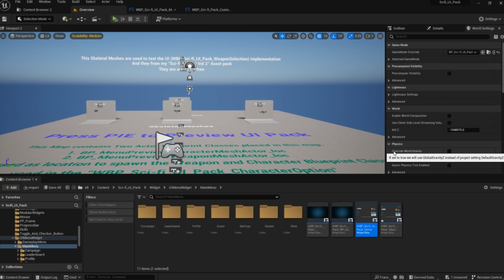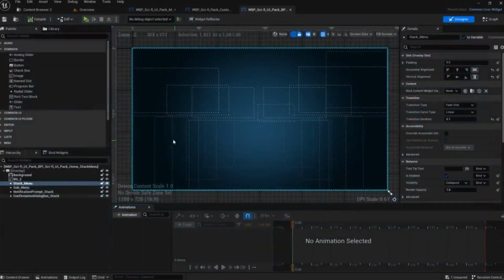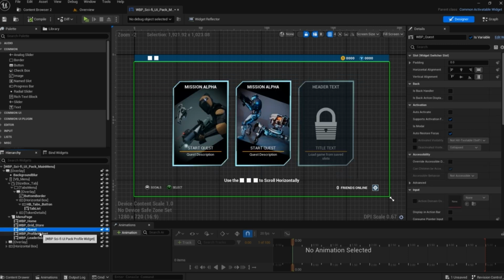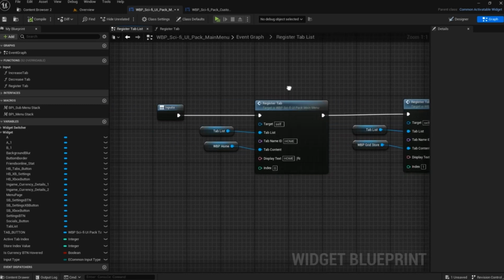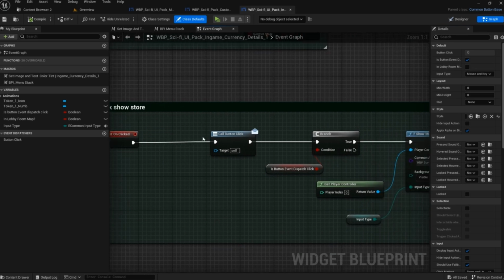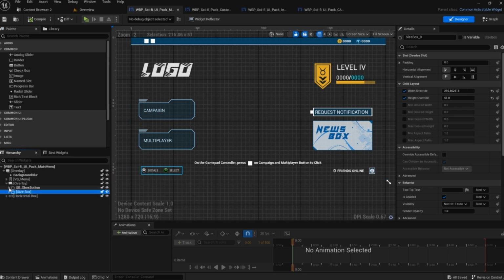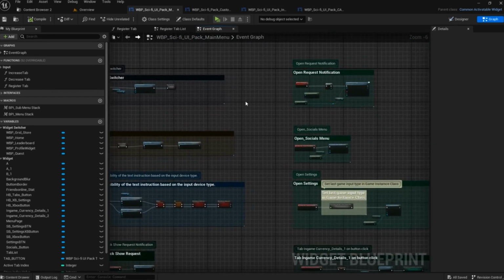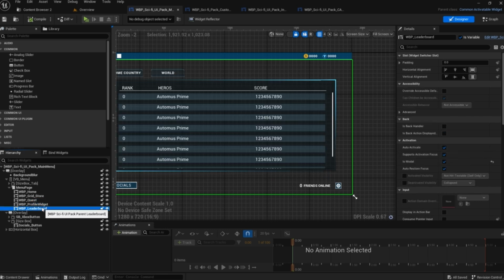Sci-fi UI Pack - Main Menu Overview Video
This a Main Menu Overview video for Sci-fi UI Pack - A mage pack of UI kits for your Single / Multiplayer Unreal Engine 5 shooter game.